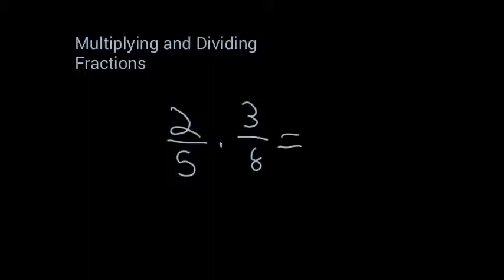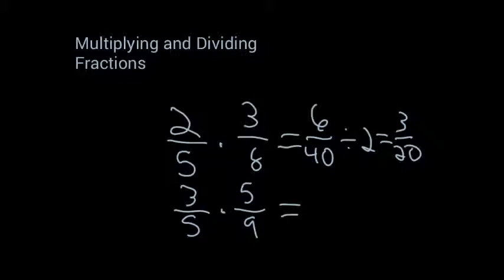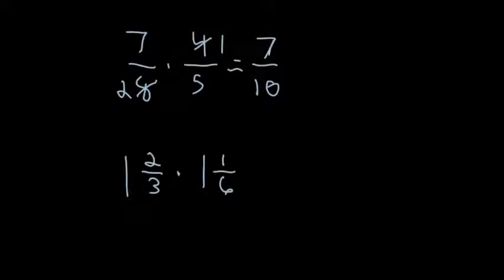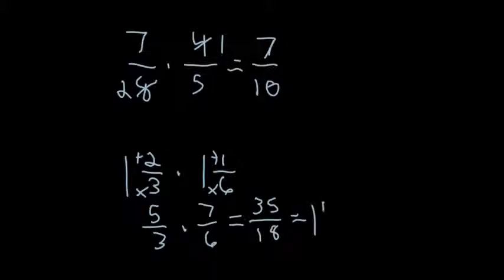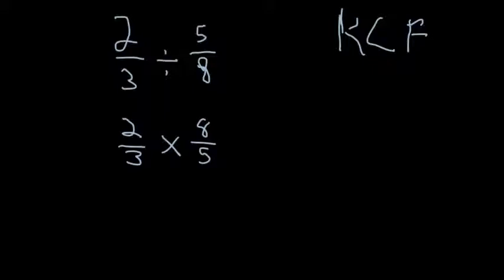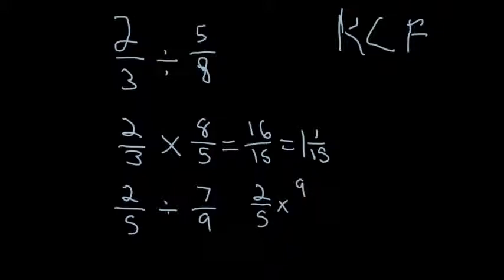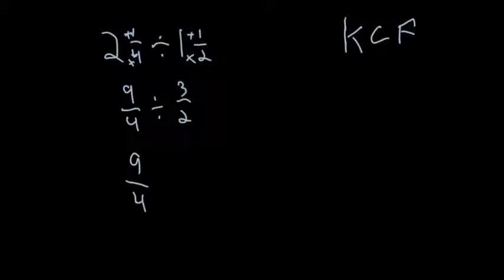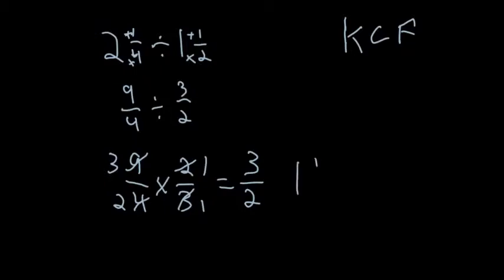Multiplying and Dividing Fractions